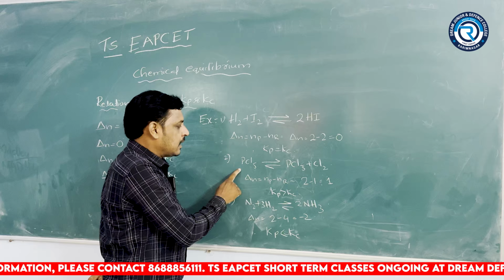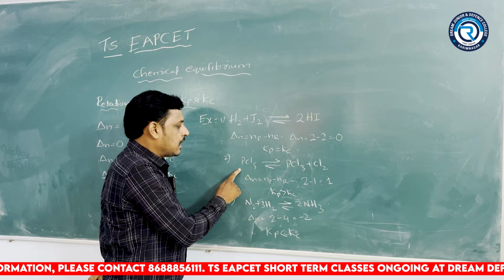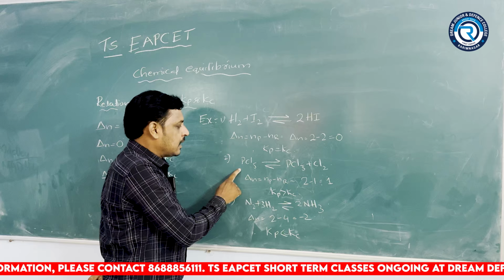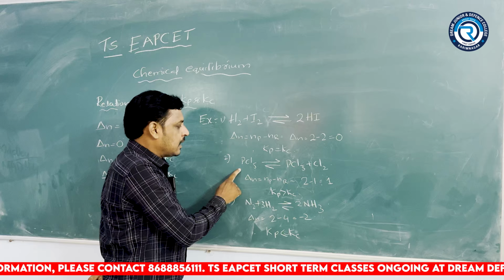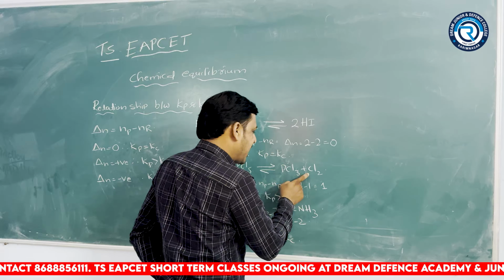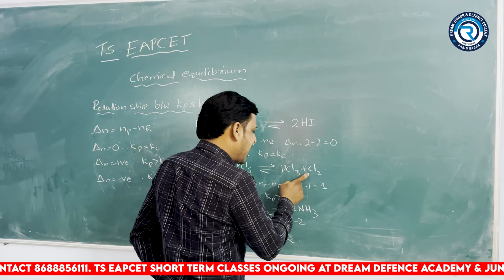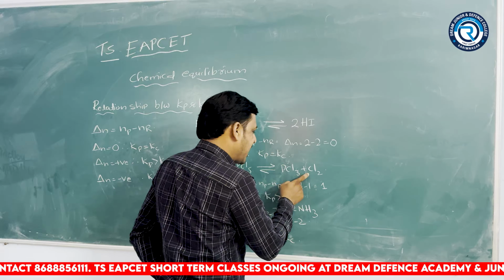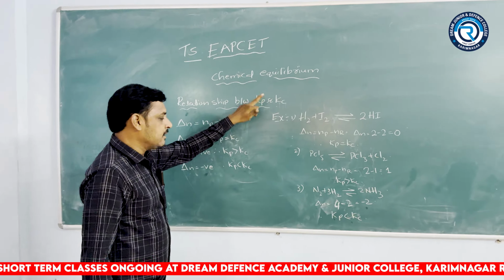Chemical Equilibrium Class Shortcut Method | TS EAPCET | Dream Defence & Junior College, Karimnagar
"Welcome to our TS EAPCET Physics class! In this video, we dive deep into a shortcut method for solving chemical equilibrium problems from an exam point-of-view, specially designed for students preparing for TS EAPCET.

Join us at Dream Defence & Junior College in Karimnagar for short-term coaching sessions that focus on exam strategies and innovative teaching methods. Our experienced faculty simplifies complex topics and provides practical tips to help you ace your competitive exams.

What you'll learn in this video:

How to quickly solve chemical equilibrium problems

Essential shortcut methods for exam conditions

Strategies to boost your confidence and scores in TS EAPCET

If you're eager to improve your understanding of physics and chemistry and need last-minute exam tips, this video is for you!

chemical equilibrium shortcut

TS EAPCET physics class

exam point-of-view methods

TS EAPCET exam tips

short-term batch Dream Defence

Junior College Karimnagar

physics shortcut method

TS EAPCET coaching

competitive exam physics

exam strategies chemical equilibrium

Chemical Equilibrium Simplified: Exam Shortcut Methods for TS EAPCET

Master Chemical Equilibrium in Minutes! | TS EAPCET Exam Tips & Tricks

TS EAPCET Chemical Equilibrium Class: Quick Shortcut Methods for Exam Success

Ace Chemical Equilibrium Problems Fast | TS EAPCET Coaching Session

Rapid Chemical Equilibrium Solutions: Exam-Point-of-View Strategies for TS EAPCET

Shortcut to Chemical Equilibrium Mastery | Essential Tips for TS EAPCET

Chemical Equilibrium Exam Hacks: Simple Strategies for TS EAPCET Success

Top Chemical Equilibrium Tricks for TS EAPCET | Short Term Batch Insights

Exam-Point-of-View Chemical Equilibrium Methods | Your TS EAPCET Success Guide

Unlock Chemical Equilibrium Secrets for TS EAPCET | Shortcut Methods Revealed